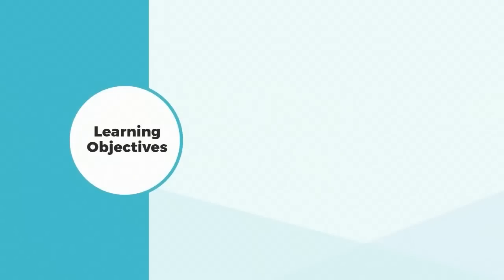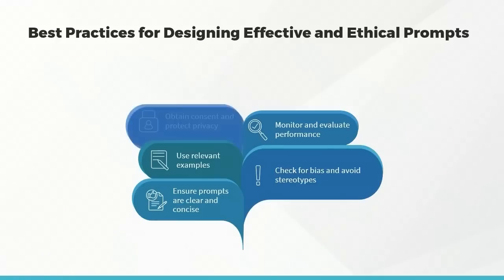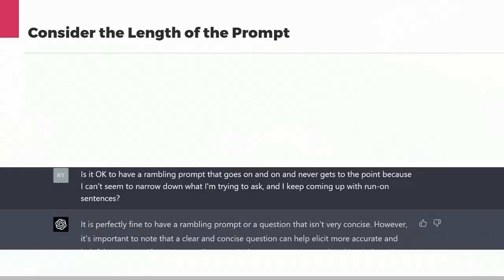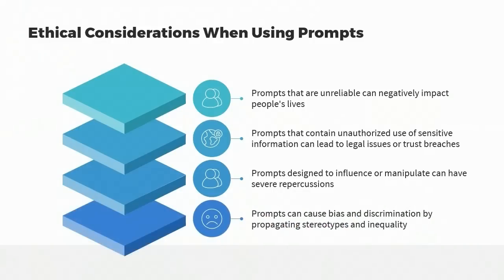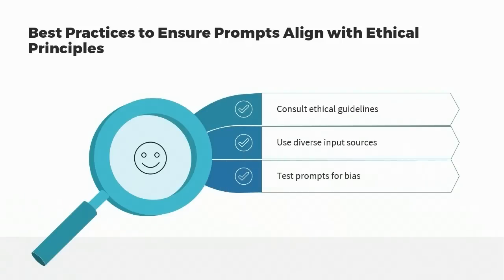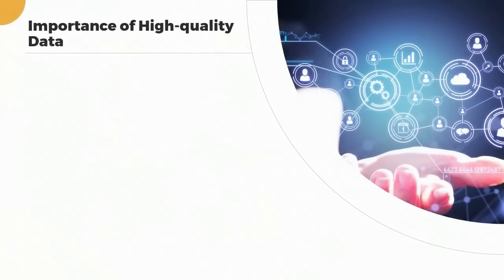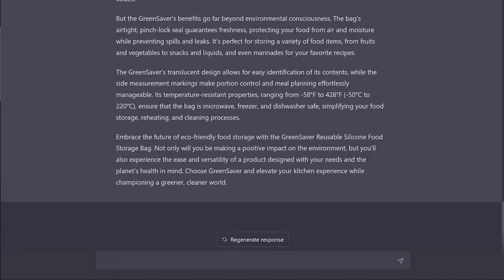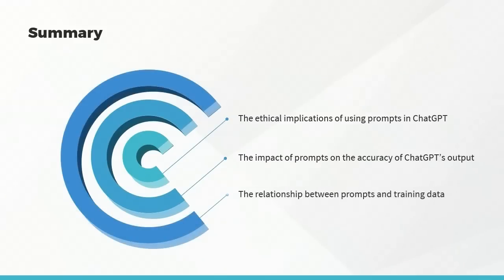ChatGPT Prompt Engineering Examples & Use Cases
ChatGPT's Impact on Various Industries

51m 55s51minutes 55seconds

In the spirit of exploring the exciting possibilities of generative AI, this course was built using several AI technologies alongside Skillsoft’s trusted design methodologies. Generative AI was used to draft the curriculum plan and on-screen text, while AI text-to-speech services were used for narration. In addition, generative AI was used to produce the course assessment and AI assistive technologies helped translate the course captions into multiple languages.

Begin this course by exploring the various industries that are using ChatGPT, focusing on the impact of ChatGPT on their business processes and the ethical considerations and challenges of using this technology. Then discover the enormous potential of ChatGPT in shaping the future of work and for solving global challenges like climate change. Next, examine how to protect sensitive intellectual property while using ChatGPT. Finally, investigate the role of government and industry in regulating this powerful AI.

00:00:00 Overview
00:00:55 Industries Leveraging ChatGPT
00:09:00 Impact of ChatGPT on Business Processes
00:15:20 Ethical Considerations and Challenges of ChatGPT
00:22:47 Potential of ChatGPT in Shaping the Future of Work
00:27:55 ChatGPT for Solving Global Challenges
00:31:49 Future Advancements in ChatGPT
00:37:13 Protecting Sensitive Intellectual Property While Using ChatGPT
00:41:06 Role of Government and Industry in Regulating ChatGPT
00:45:15 Using ChatGPT in Various Industries
00:48:58 Summary